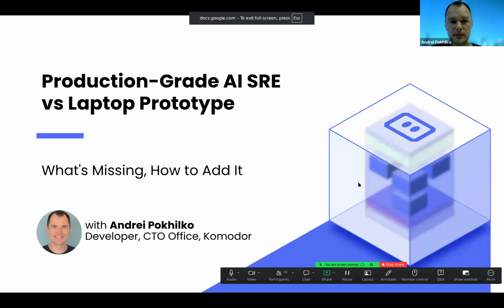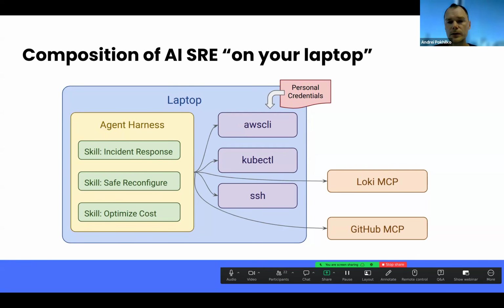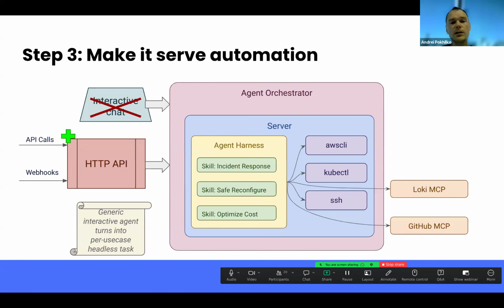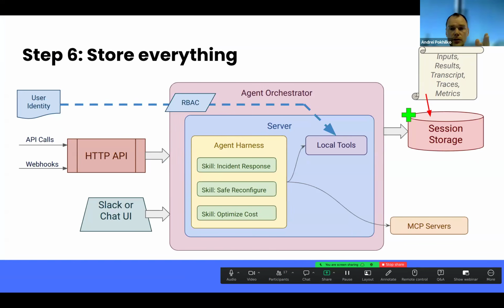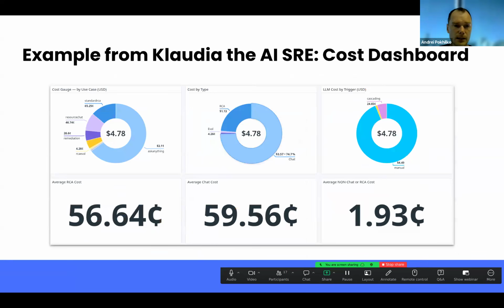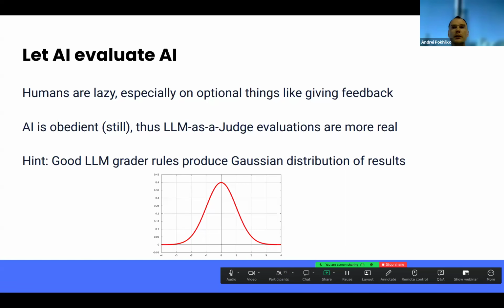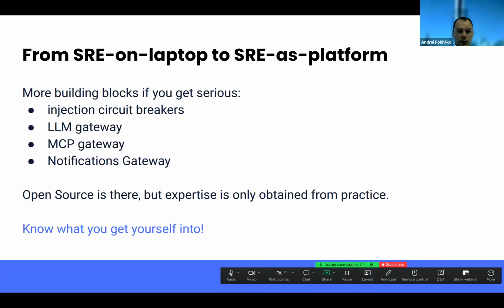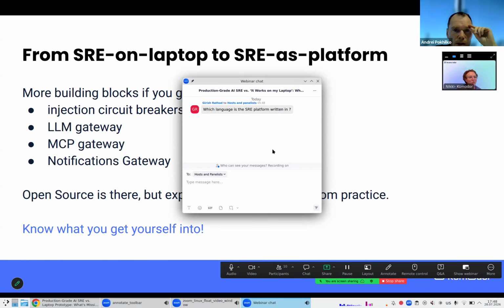Production-Grade AI SRE vs. ‘It Works on my Laptop’: What’s Missing & How to Add It